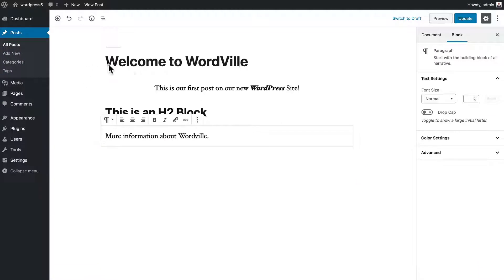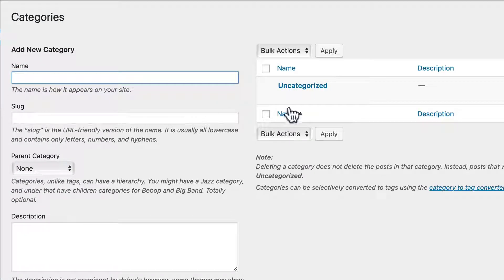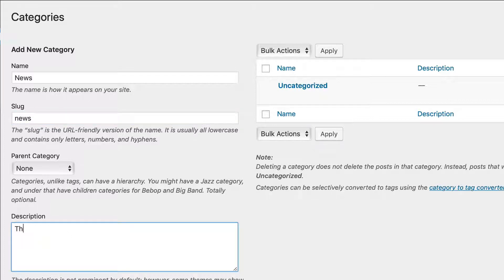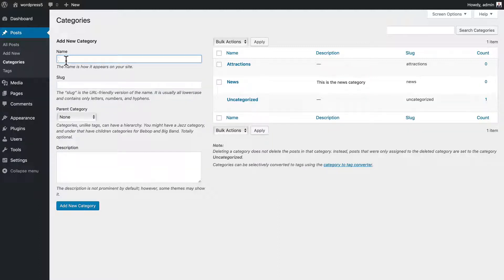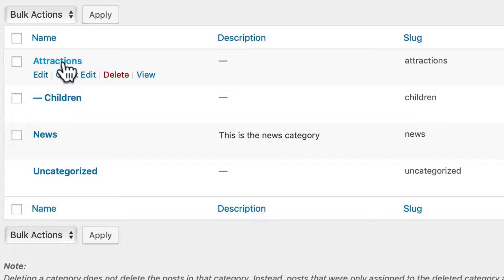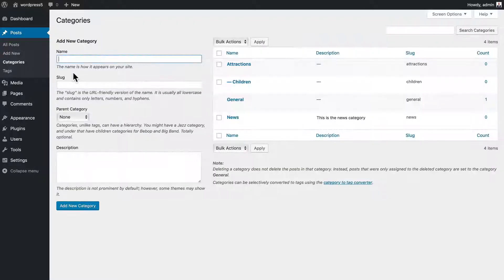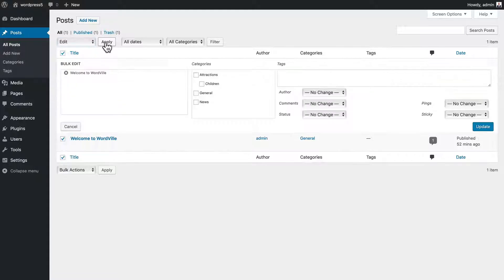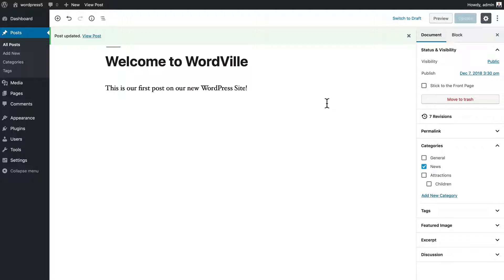WordPress and Gutenberg, #7: How to Add Categories to WordPress Posts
Save 60% on your first invoice when you host your WordPress site with GlowHost.

WordPress 5 is here with a brand new editor called Gutenberg that changes the way WordPress Posts are created and edited. This video is your complete guide to Gutenberg and WordPress categories.

In the previous video we changed the permalink to include the category of our posts. That choice is
totally up to you it depends on the kind of site you're building. If you're building a news site, you might want to have the word "news" here before the actual post name.

Setting up categories is really simple. Head over to "Posts", then "Categories" and you'll see we have an "Uncategorized" category. Adding a new category is really easy - just give it a name such as "News". The slug is what appears in the URL so this is usually lowercase and contains letters, numbers and hyphens.